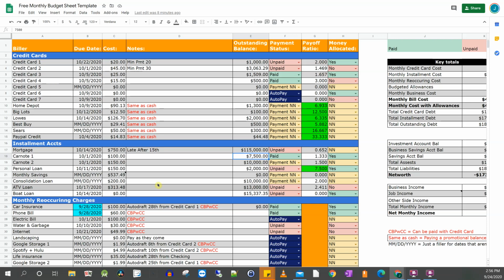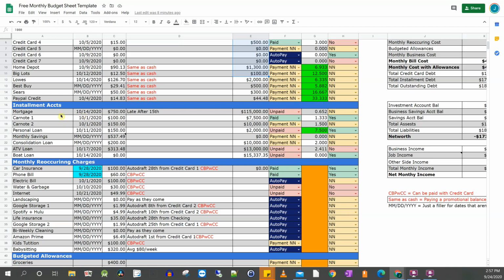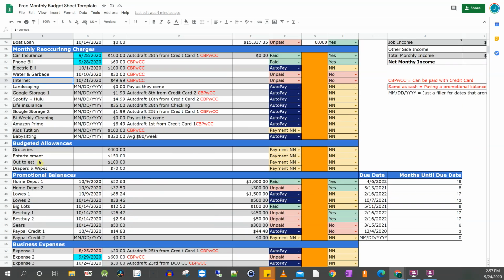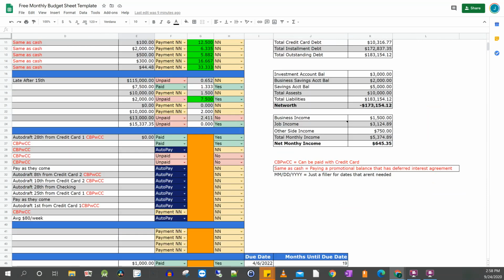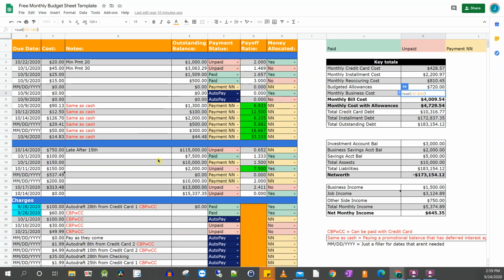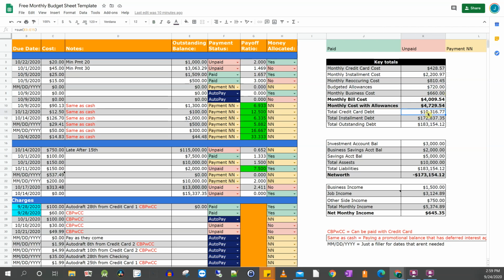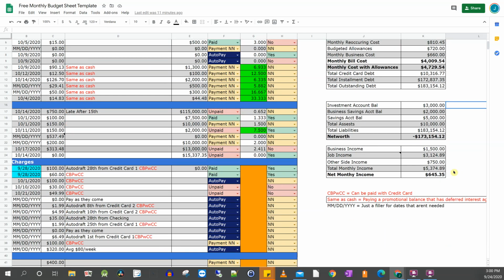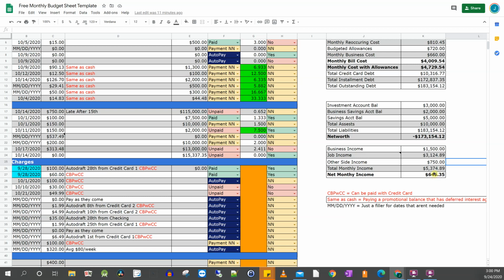Short Tutorial for Free Monthly Budget Management Sheet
Free Personal Monthly Budget Management Sheet Quick Tutorial